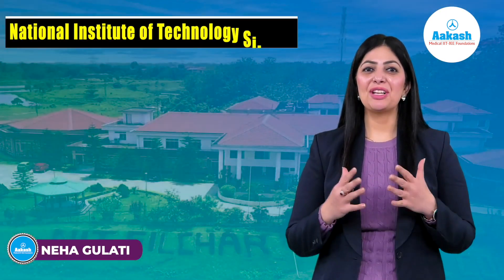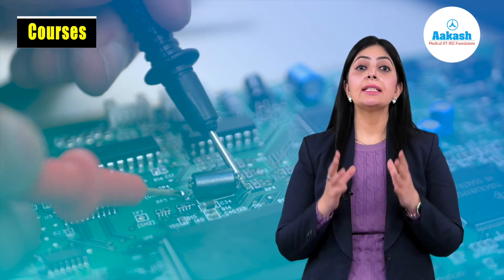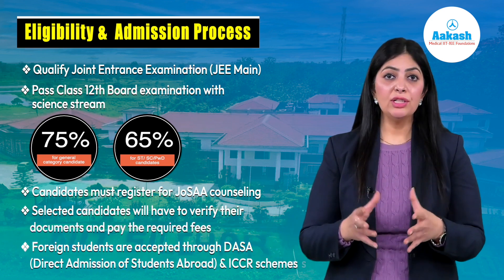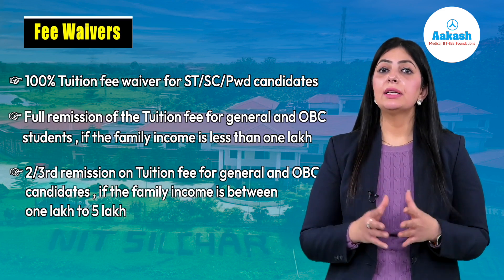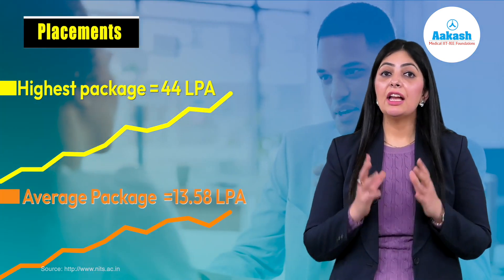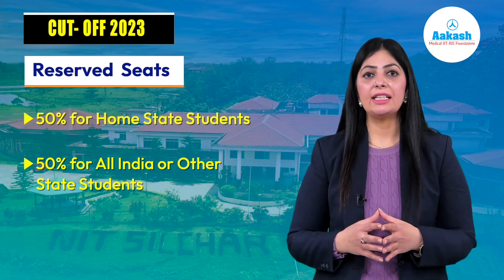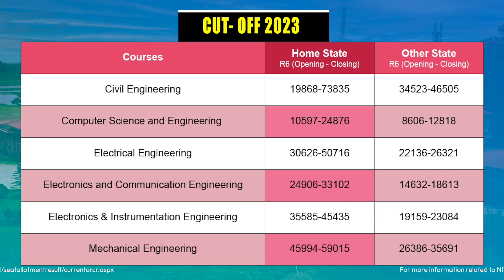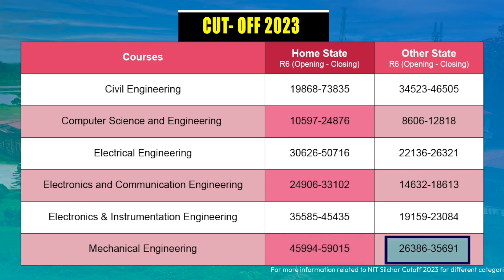NIT Silchar | Highest Package | Admissions, Scholarships, and More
🎓Are you considering NIT Silchar for your engineering journey? This video has everything you need to know about this prestigious institution!

🌟 Here’s what we cover:
✅ How to get into NIT Silchar (admissions guide)
✅ Courses offered and academic highlights
✅ Fee structure and scholarship opportunities
✅ Placement statistics and top recruiters
✅ Latest cut-offs for JEE aspirants

What’s your biggest question about studying at NIT Silchar
Are you curious about life on campus or how to prepare for admissions?

👉 Drop your thoughts or questions in the comments below!